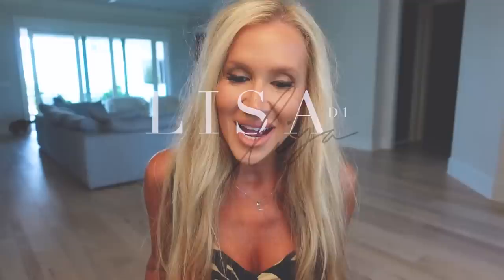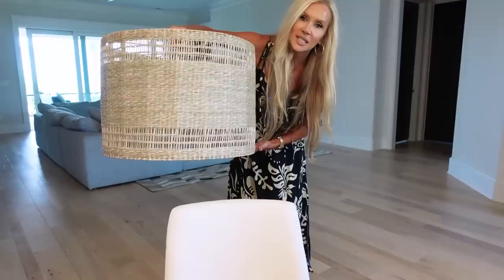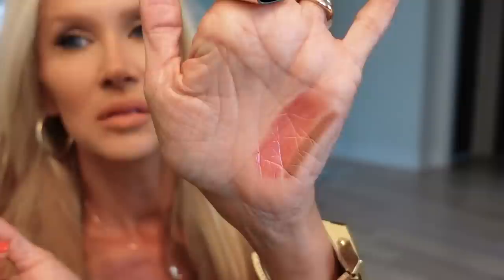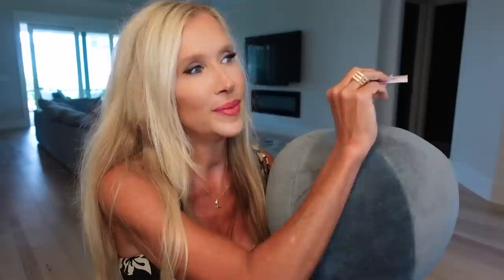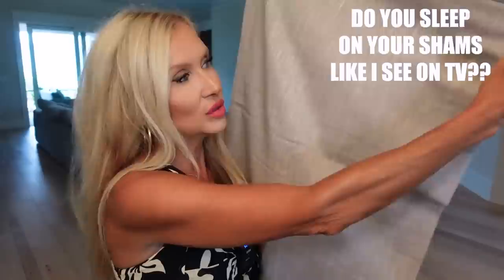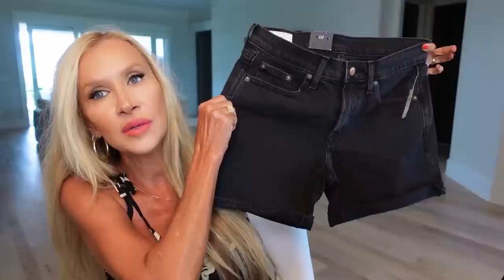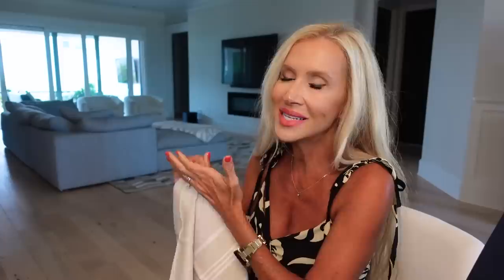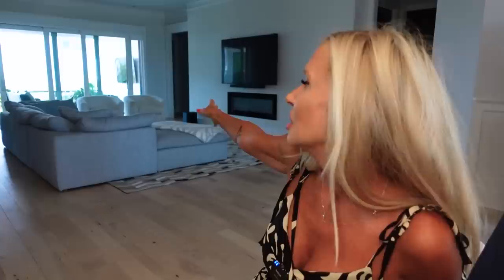Friday Haul | Home Decor Galore | NEW Charlotte Tilbury Blur Lips | Designer Inspired Shoes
In todays video I will share some new designer AND designer inspired shoes, new home decor~including rugs, pillows, towels--the new Charlotte Tilbury blur liquid lips, Kosas foundation and SO MUCH MORE!!  💗 Lisa

LDXCA Paradise Lip Liner
KVD Lolita Lip Liner~Uh Oh, discontinuing?!
Physicians Formula Contour Palette Shade 1~
L’Oréal Gel Liner Espresso
Disco Planter (Ice Bucket)
Amazon Bamboo Flatware~
Victorias Secret 🩷🩷🩷 Fave Walking Set 🤍
Wetcat Turkish Cotton Hand Towels SO many colors!

Dean Davidson Ring “lisad125” for 255 off until July 1, 2023

OPI Cajun Shrimp~